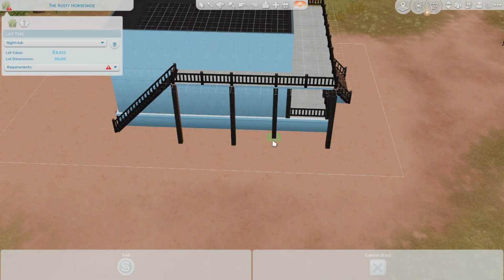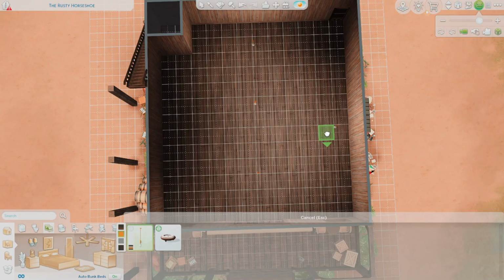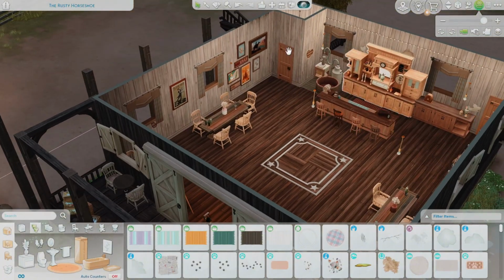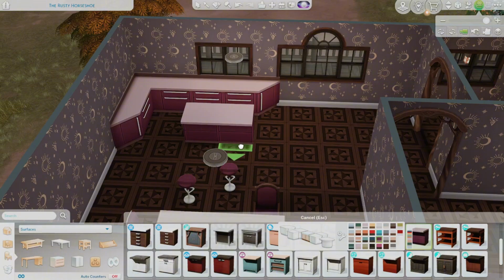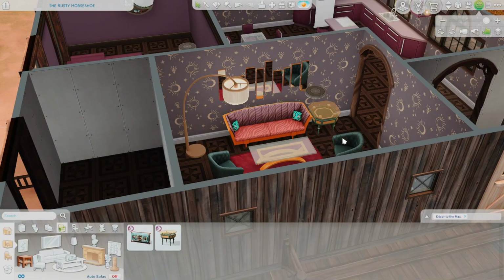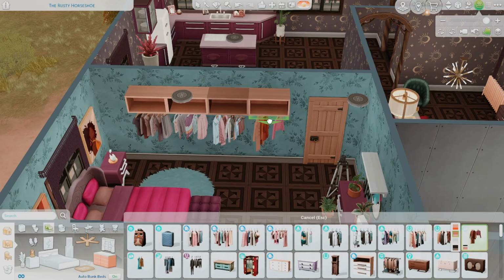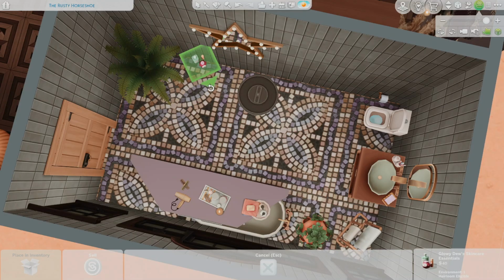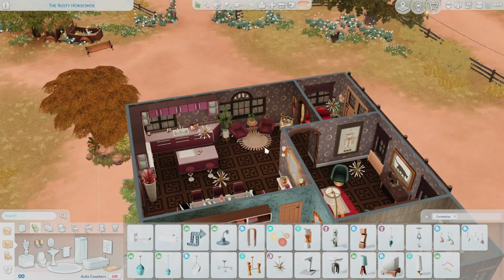sims 4 monster high build | clawdeen wolf!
hi everyone! welcome to my very first sims 4 youtube video. i hope you enjoy! to find this build on the gallery, you can search my ea id 'hkalonaa'!

booktok: readbyhaley
booktube: haleykalona